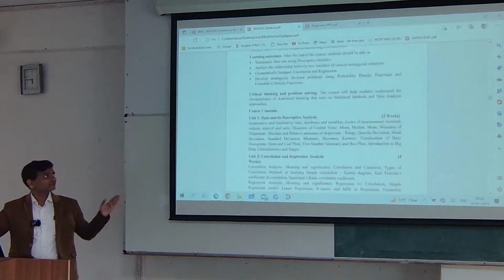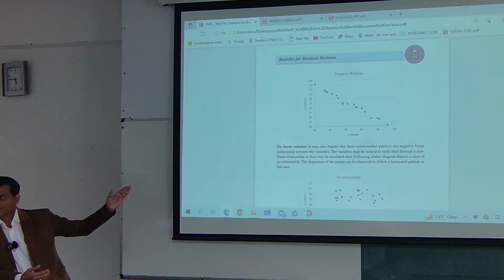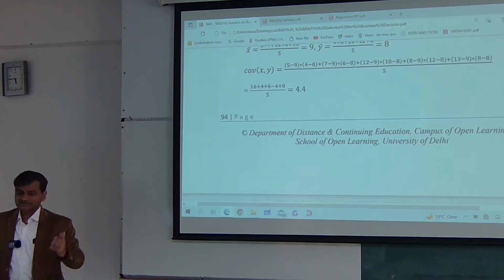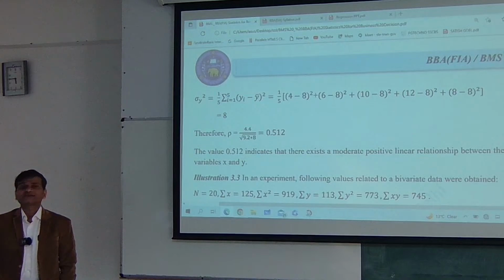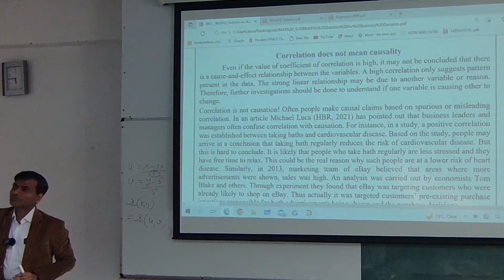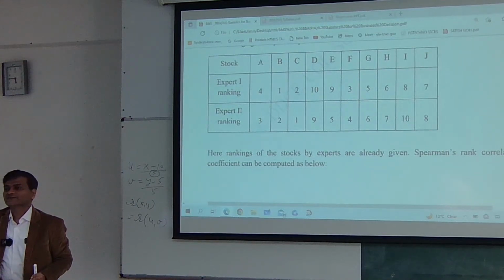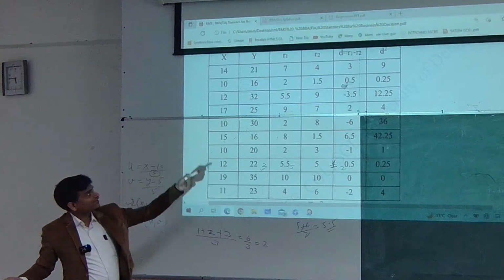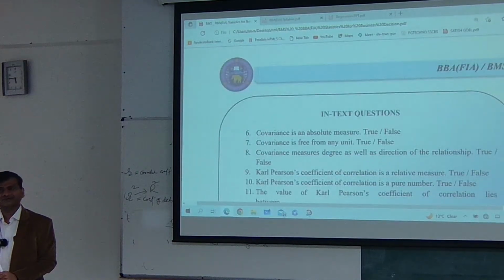DSC-03, Statistics for Business Decisions by Dr. Satish Goel